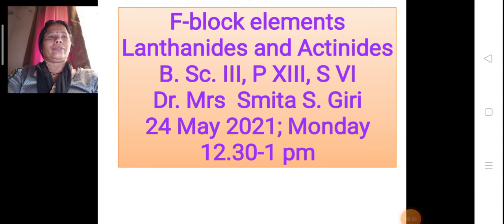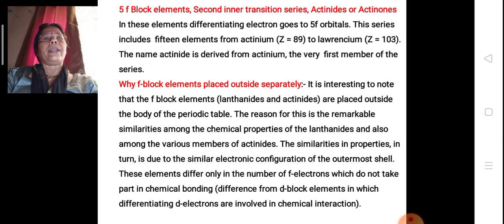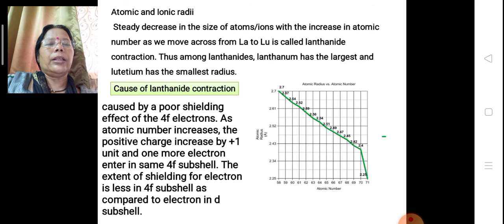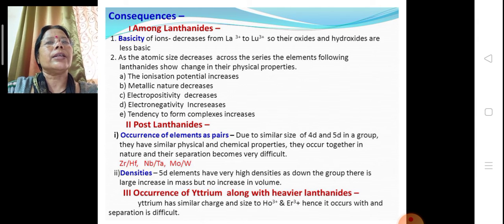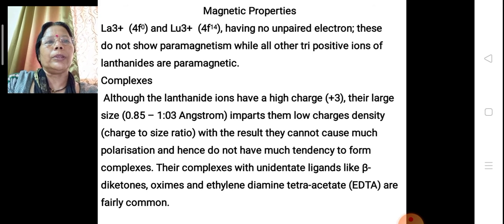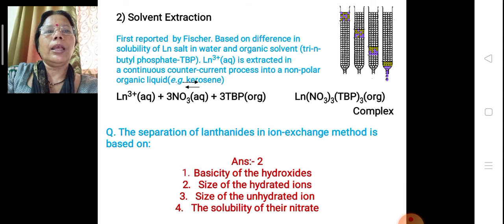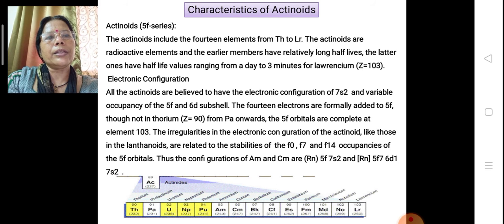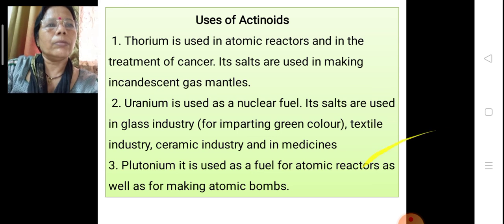B.SC III P XIII S VI Ln and Ac SSG 24 May 21 Mon 12.30-1 pm